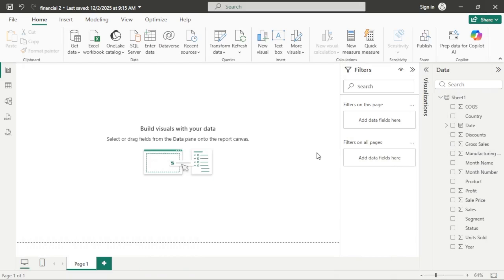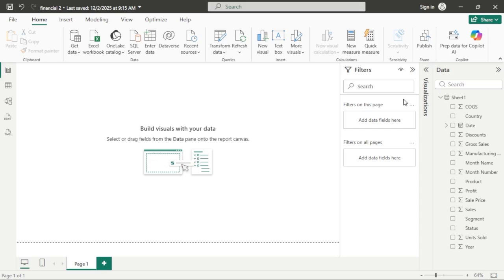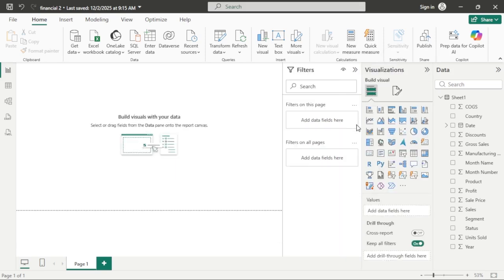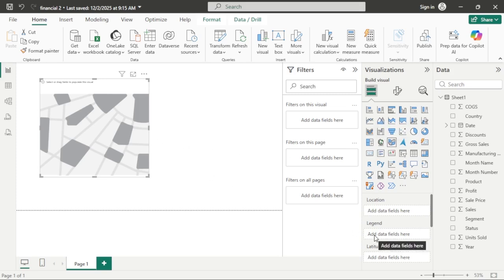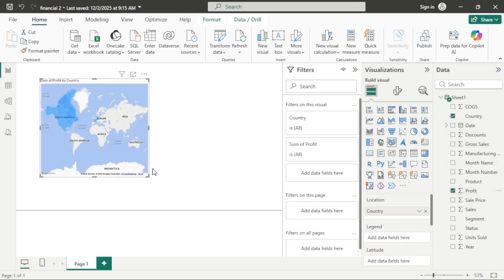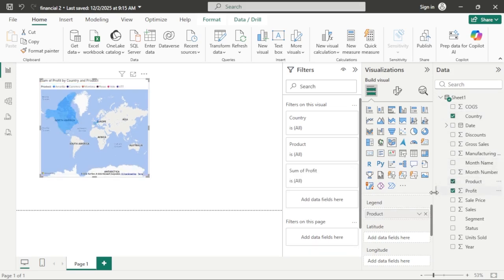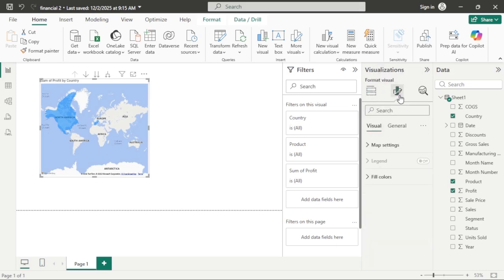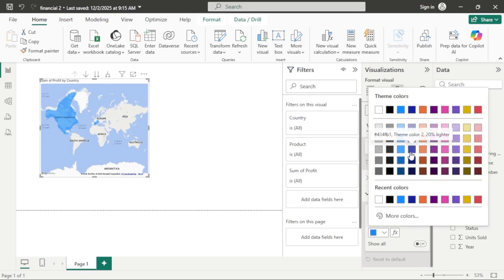How to Create Map Power BI [2026 GUIDE]